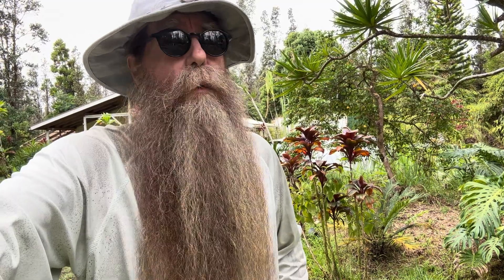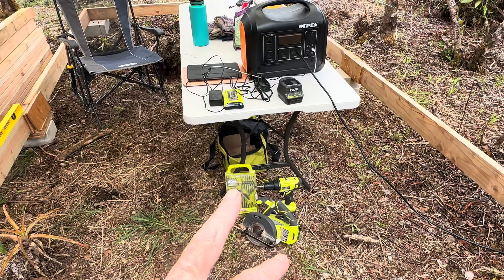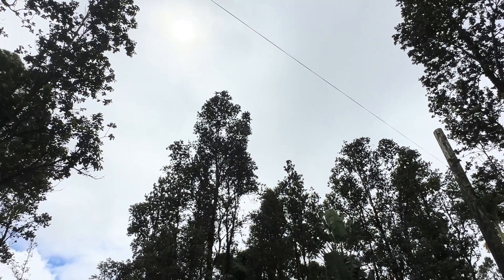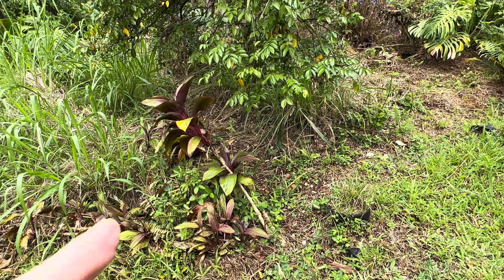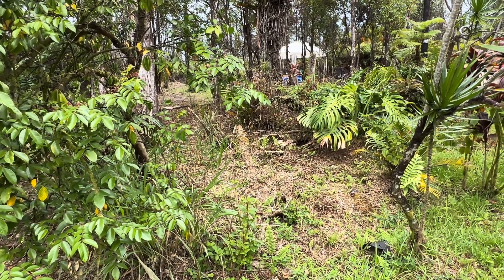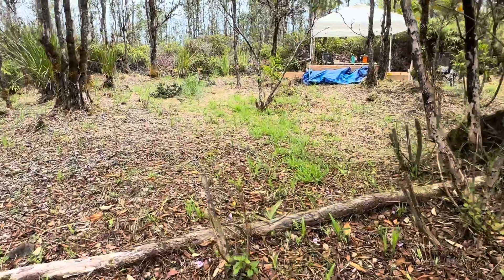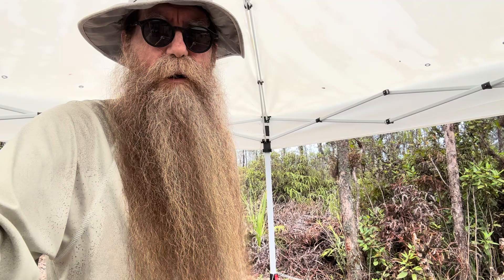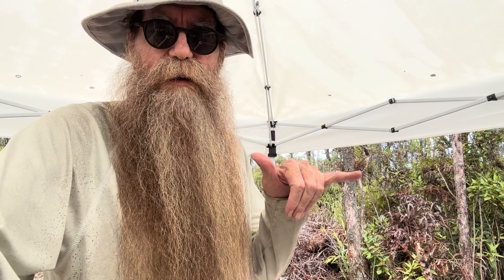Building a solar powered workshop rain or shine No Gas needed even in the build!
Ryobi rechargable tools:
Combo kit